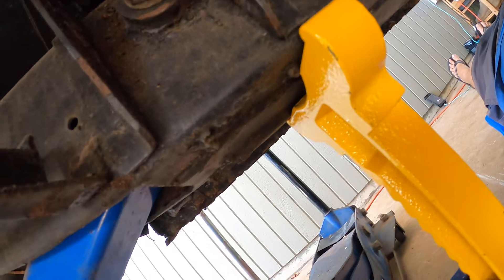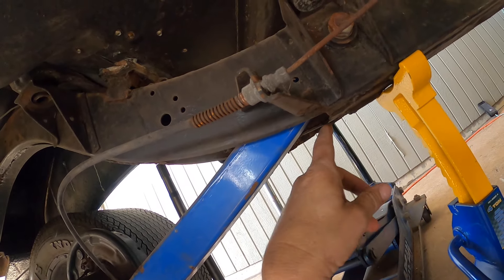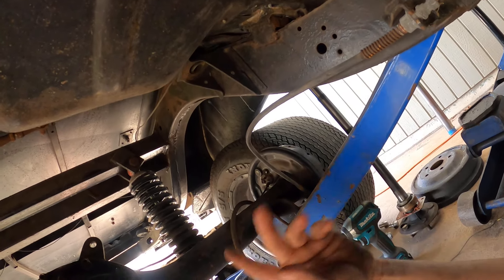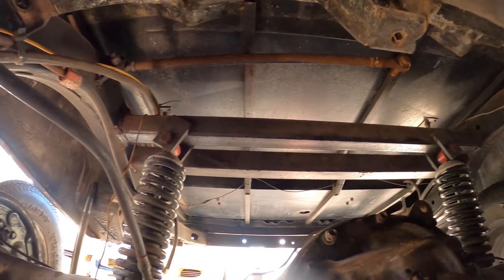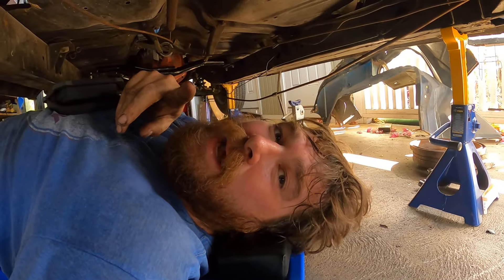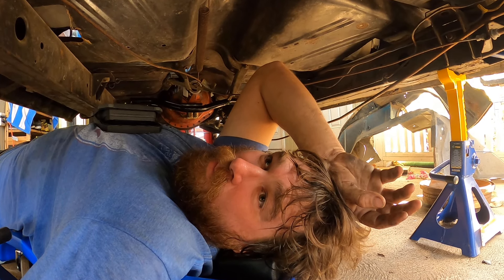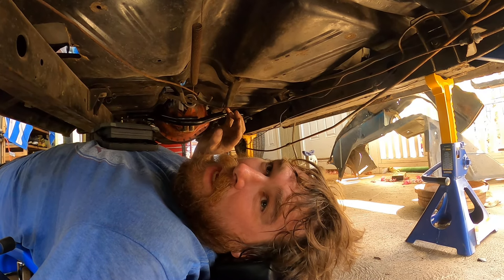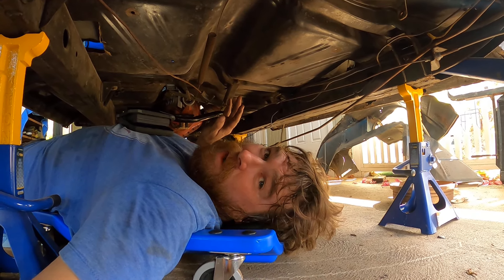1957 Chevy in Hawaii....9" into the housing continuation series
1957 Chevy in Hawaii 9" into the housing continuation series...I wont keep you guys in suspense for this segment of the show. Maybe I will after all.